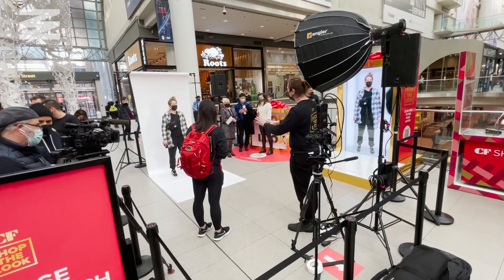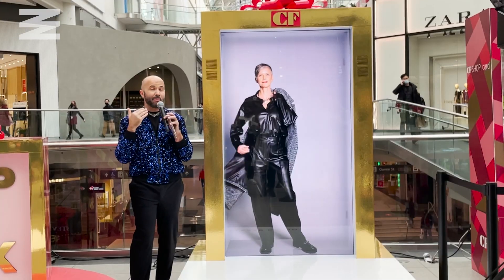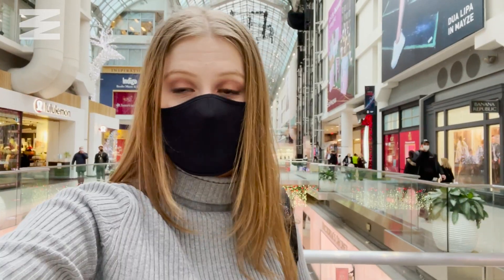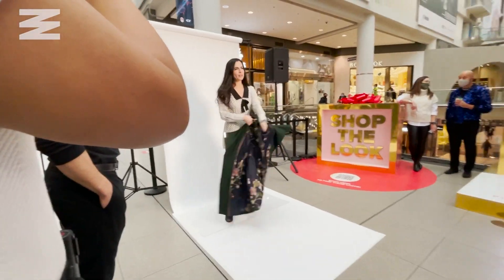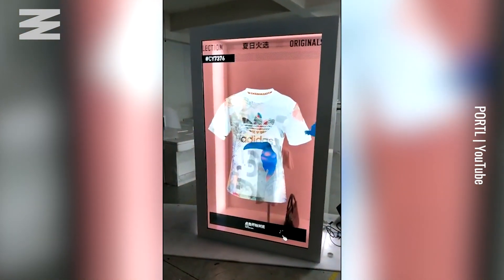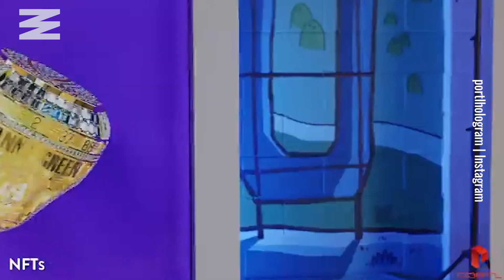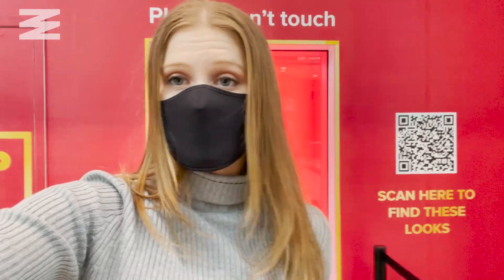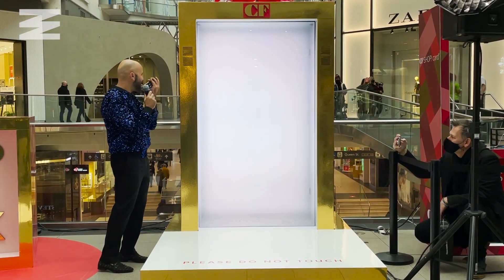Holoportation & The Future Of Virtual Experiences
Can't get to a fashion show IRL? Missing a loved one a world away? We checked out new technology by PORTL that gives a glimpse of where holographic experiences could be headed in the very near future.